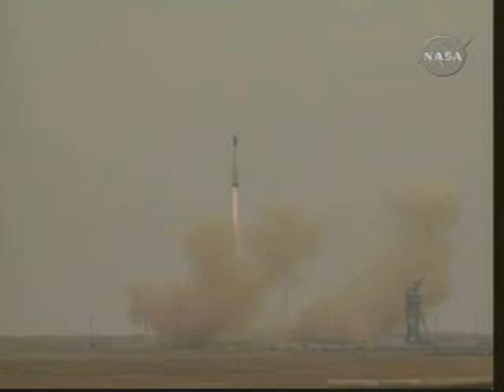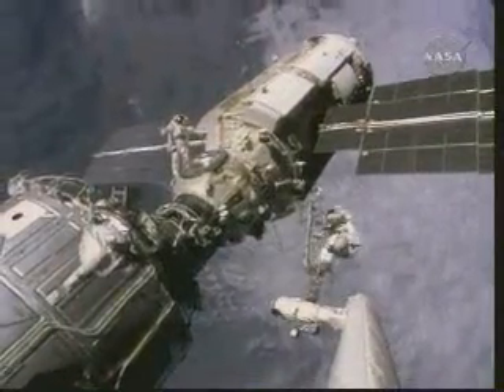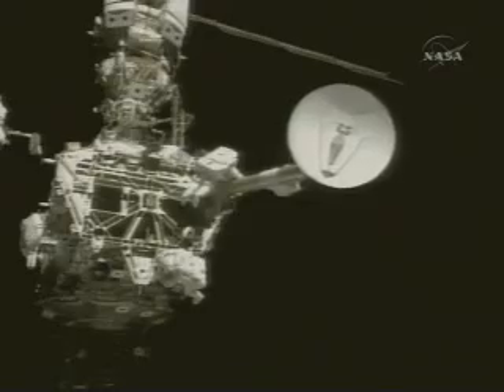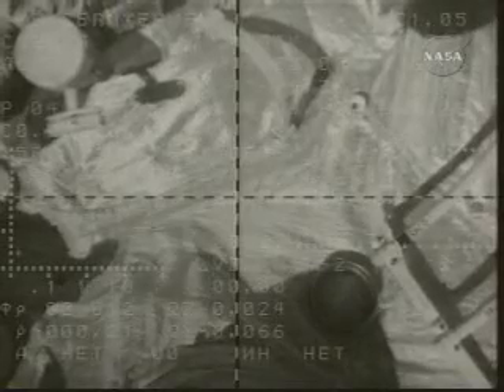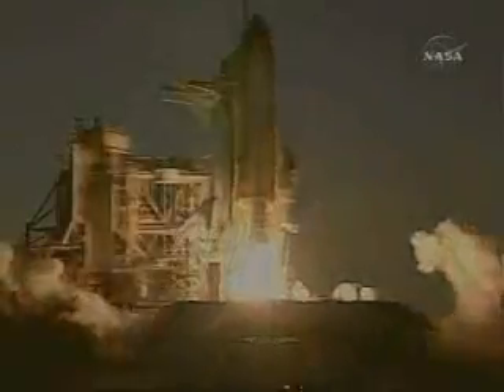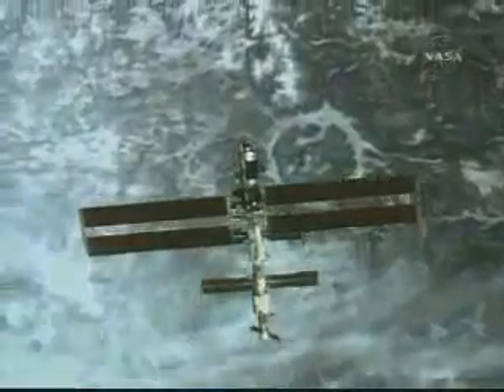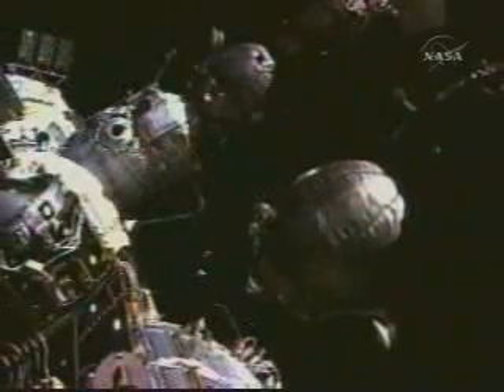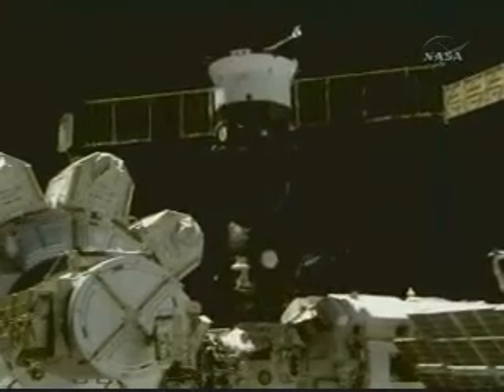ISS 1of3 : 10th Anniversary